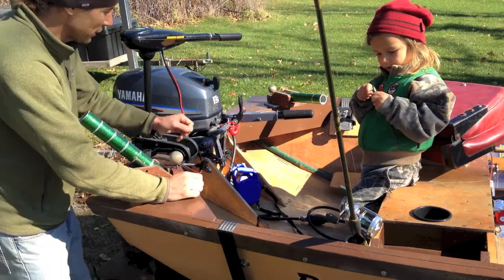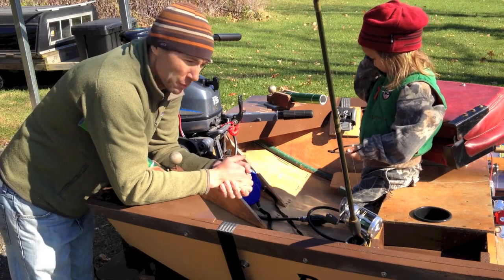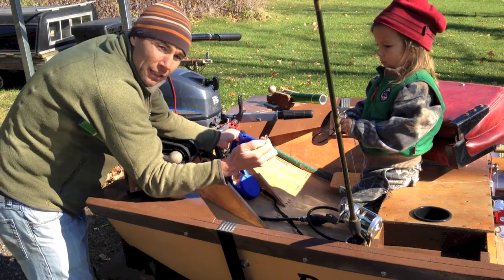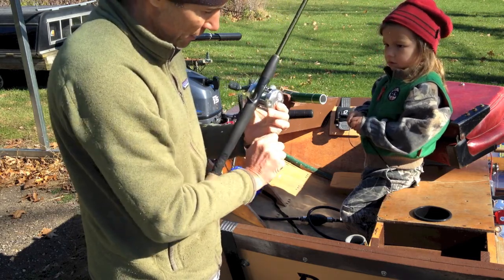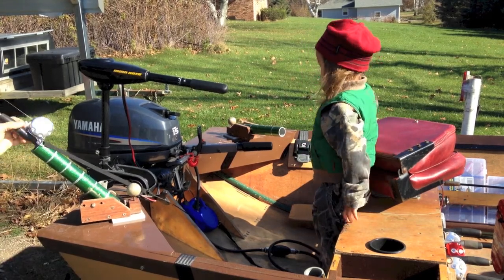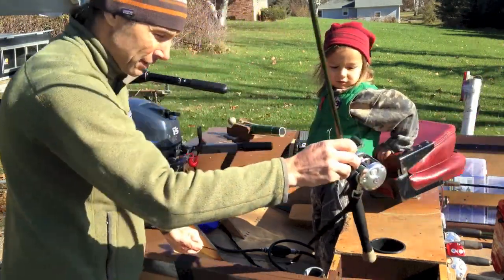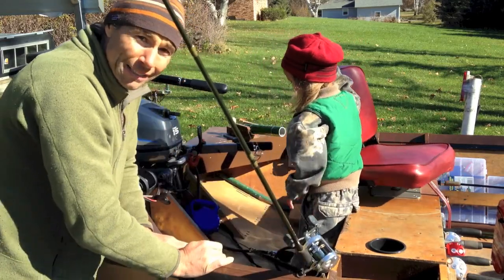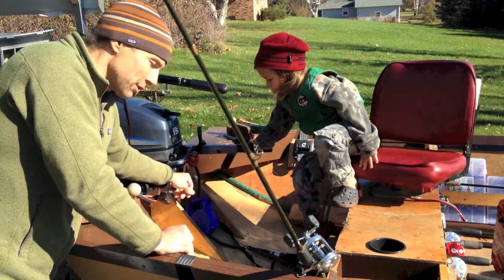Cheap Rod Tether for Kids Fishing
Want to take a kid fishing without losing the rod overboard? A retractable dog leash is the ticket.